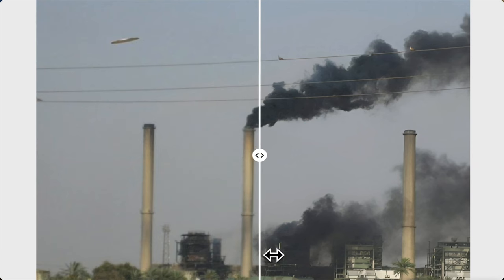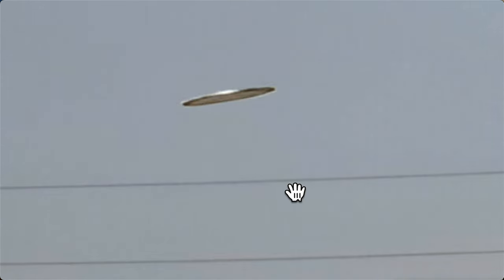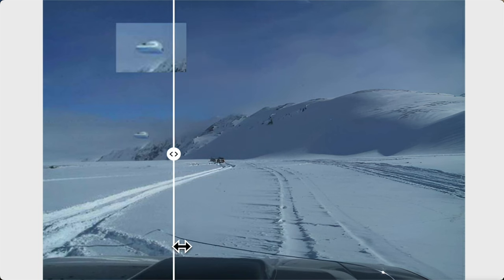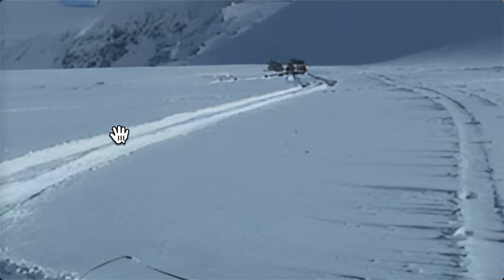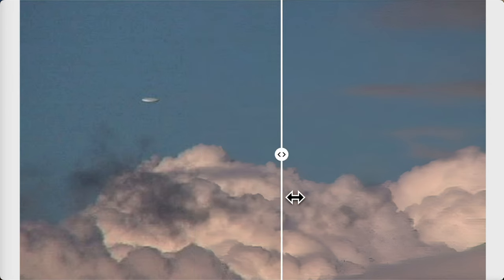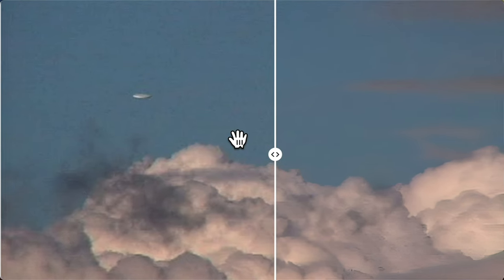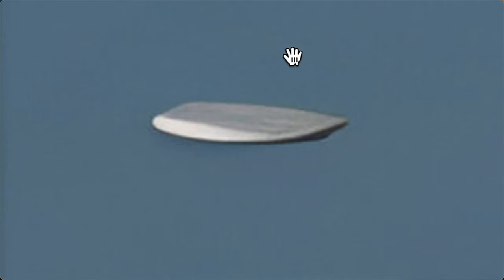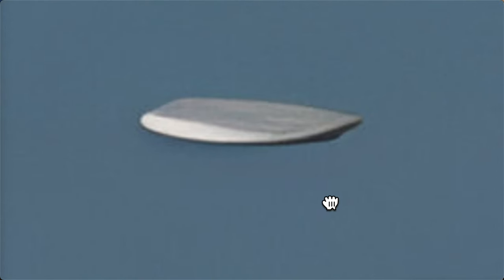Ai, Artificial intelligence Repairs Three UFO Photos Over Iraq, Iceland, Hungary, UAP Sighting News.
1st: Bagdad, Iraq May 2006
2nd: Lyngdalsheidi, Iceland March 29, 2003
3rd: Budapest, Hungary Sept 29, 2001